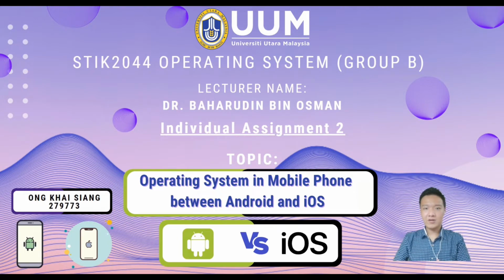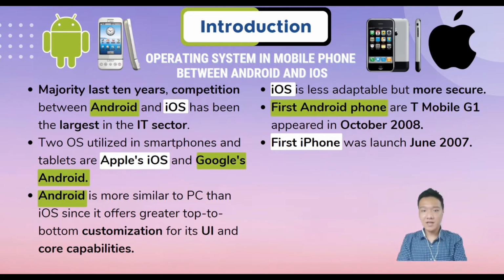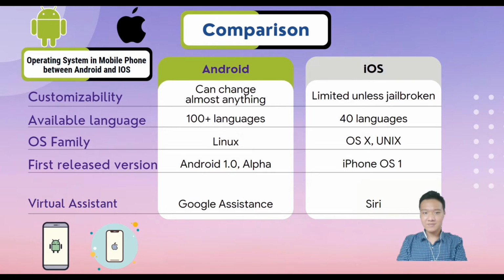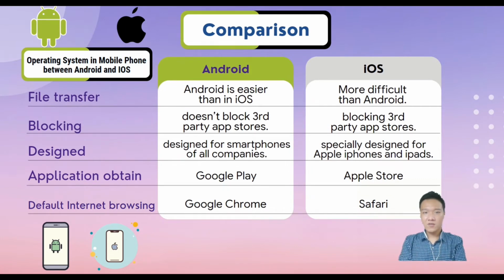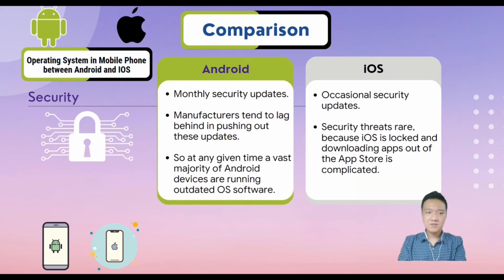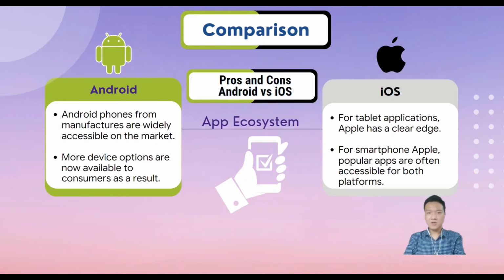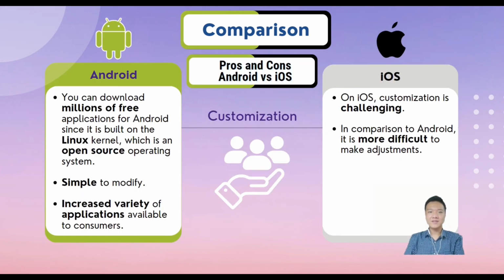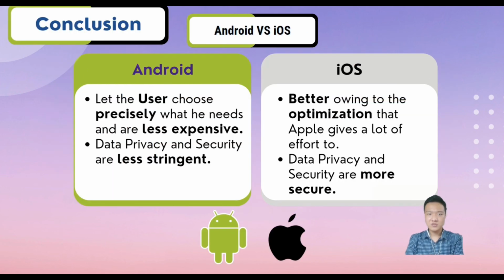STIK2044 OPERATING SYSTEM (Group B)- Individual Assignment 2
STIK2044 OPERATING SYSTEM (GROUP B)
✨LECTURER : Dr. Baharudin Bin Osman
✨TOPIC: Operating System in Mobile Phone between Android and IOS
✨NAME: ONG KHAI SIANG
✨MATRIC: 279773